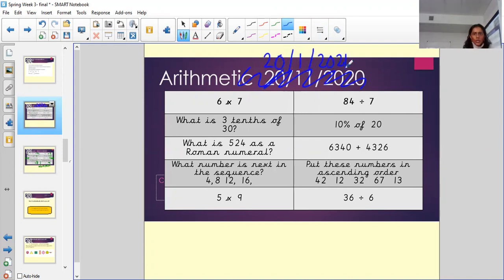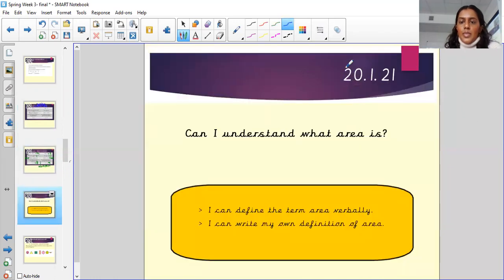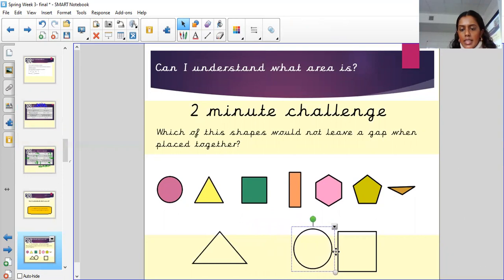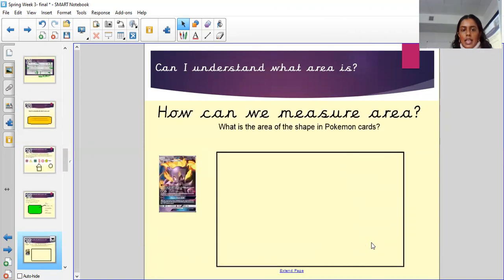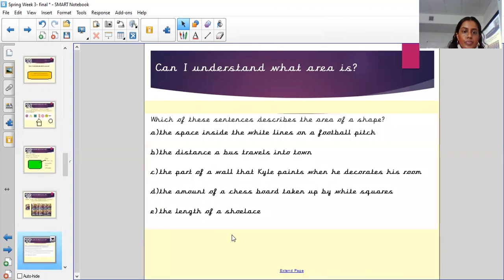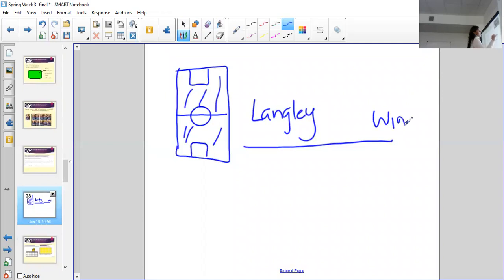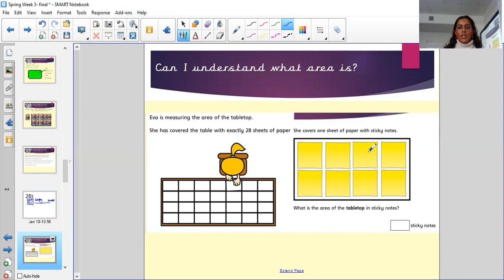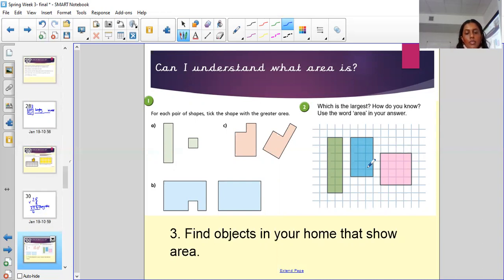Year 4 20th January Maths Wonder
In this lesson, Ms Shah discusses what we mean by area! Please be sure to upload any work onto Tapestry by 4pm today.